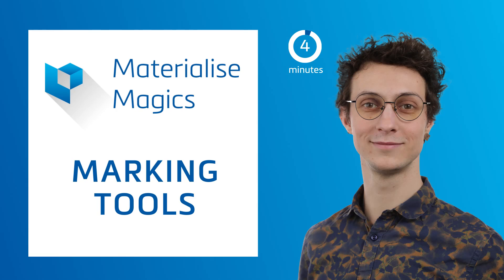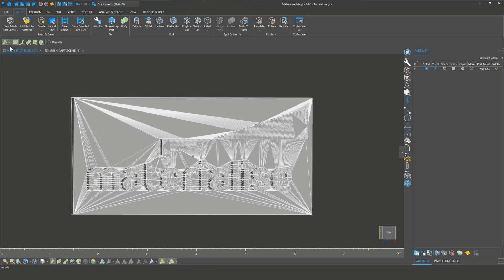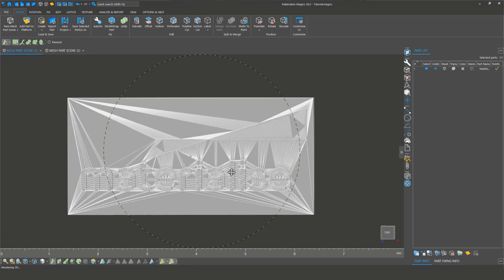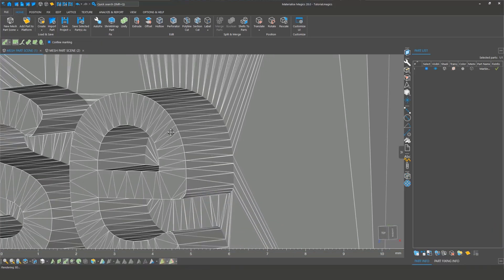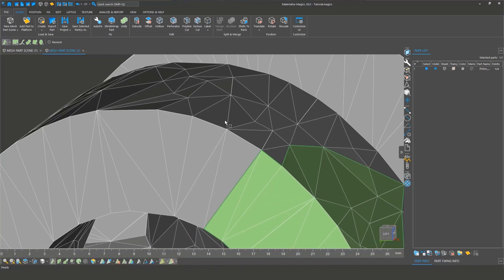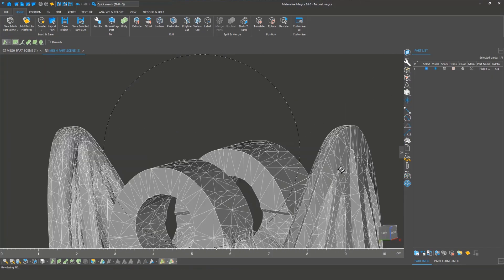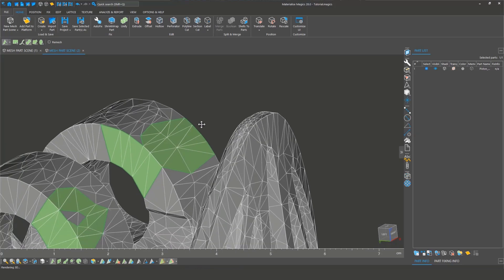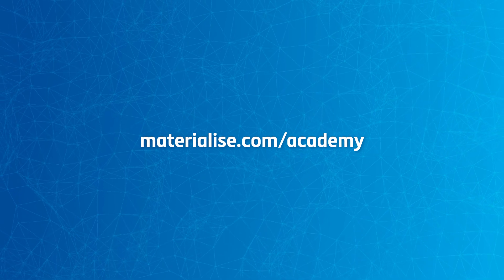How to Use the Marking Tools in Materialise Magics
Master Materialise Magics' Marking Tools! Learn essential marking techniques for efficient 3D model manipulation, fixing, editing, and support generation.

🔧 Learn Essential Tools:

· Triangle Marking (individual triangle selection)
· Plane Marking (entire plane selection)
· Surface Marking (wireframe-based selection)
· Shell Marking (connected triangle groups)
· Rectangle Selection with modifiers
· Brush Selection with size adjustment
· Freeform Region marking

· 📚 Want to Learn More? Register for free to the Magics Onboarding Training